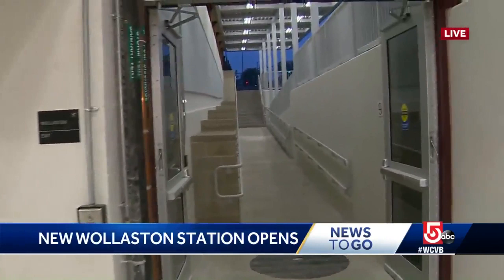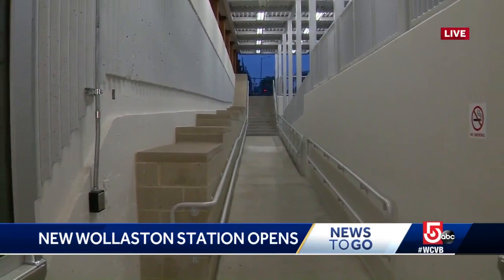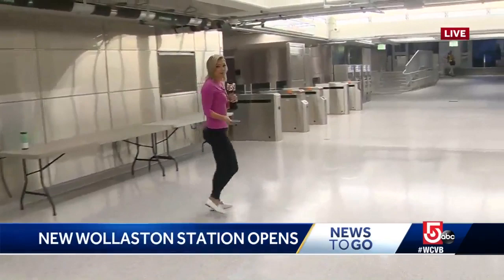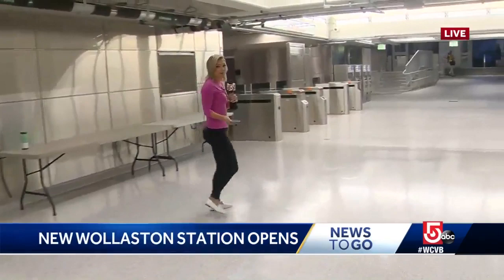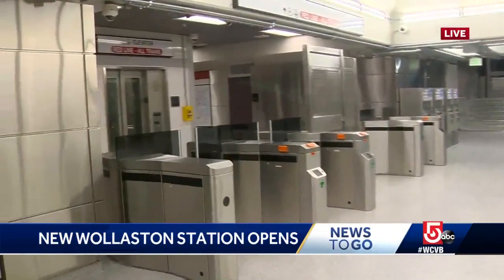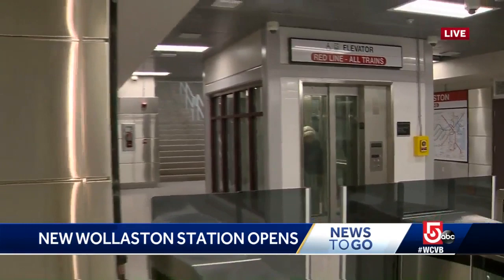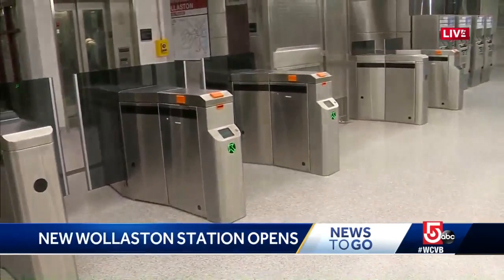New Wollaston Station opens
The new Wollaston Station opens today.